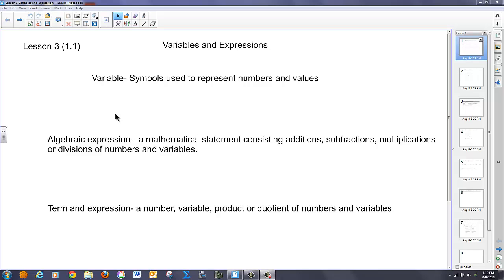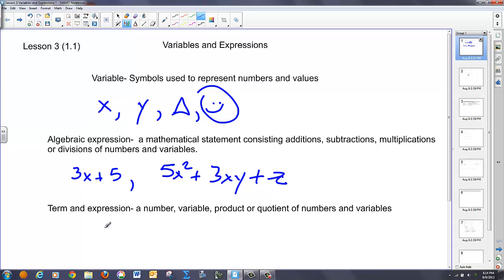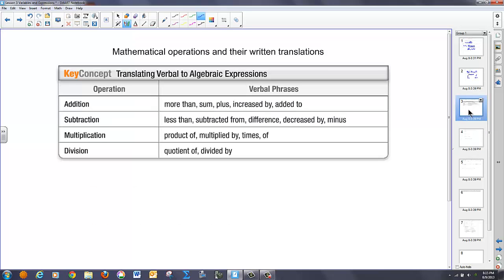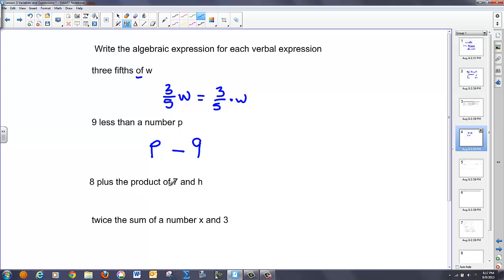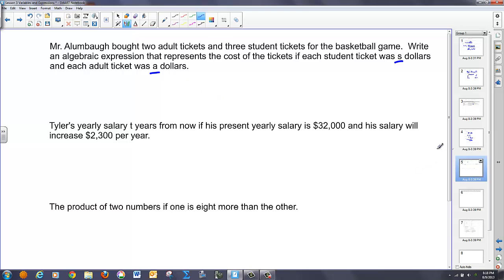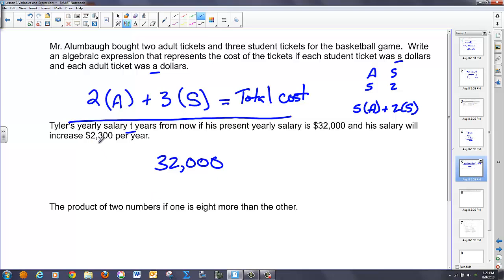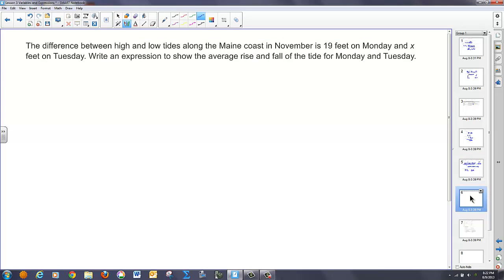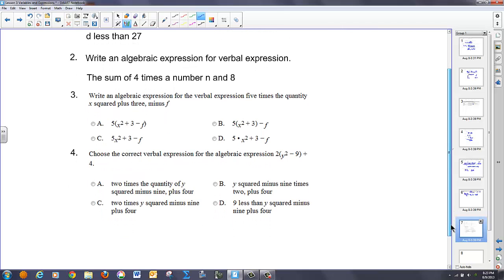Lesson 3 Variables and Expressions